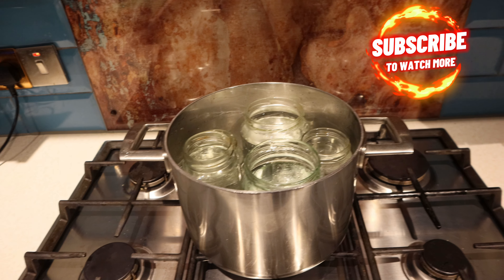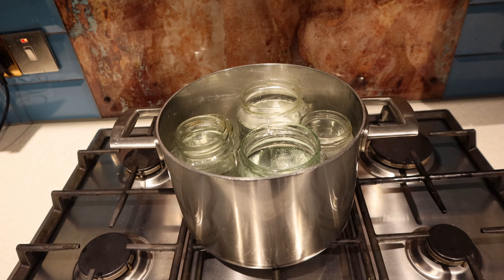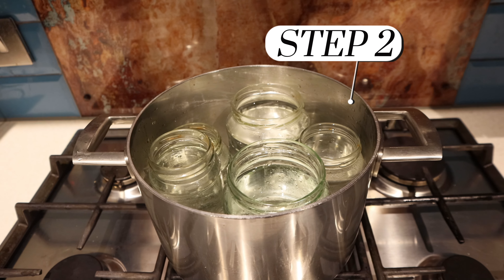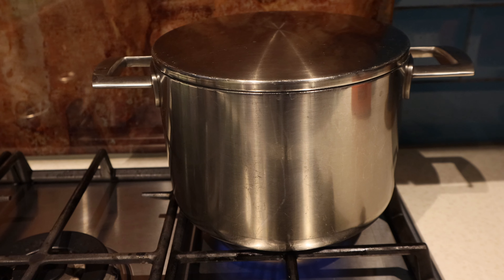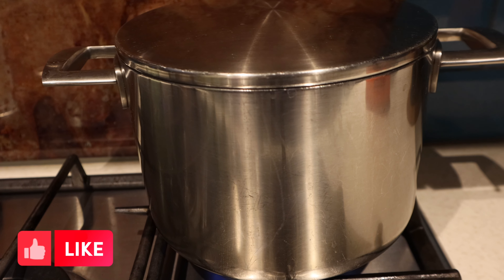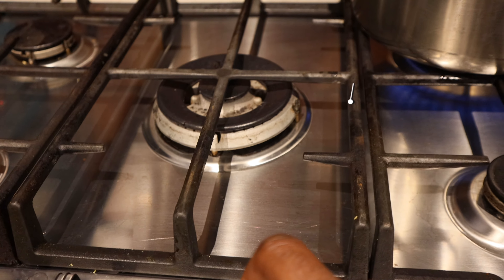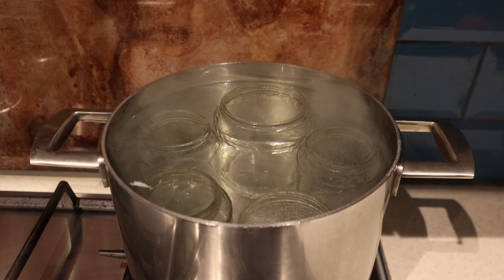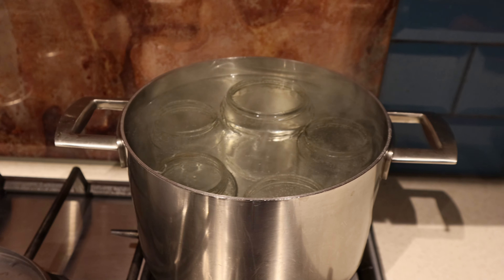how i sterilise my glass jars for pickling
Support Us:
NUTRIBULLET JUICER

I hope this video will inspire you to get creative and inventive in the garden with your DIY projects.